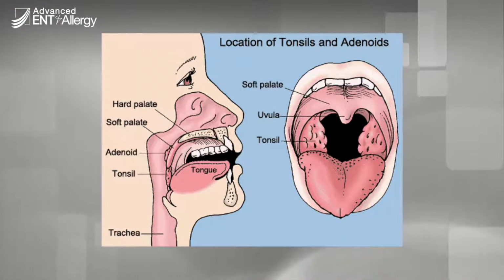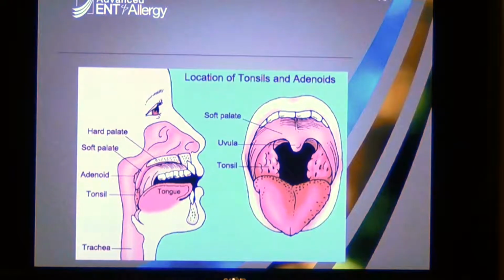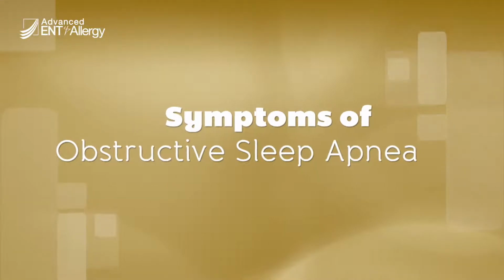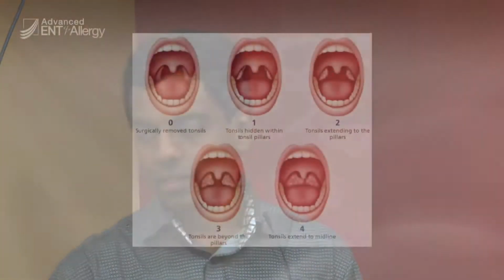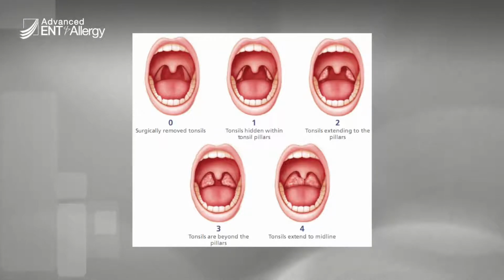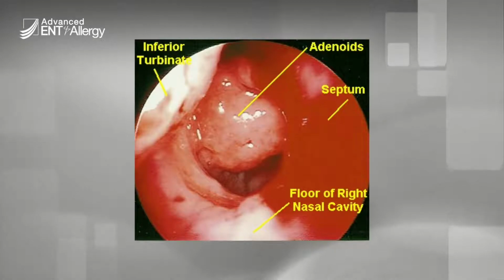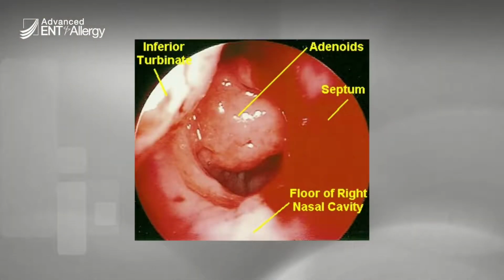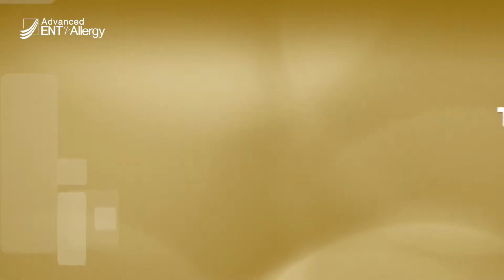Adenotonsillectomy: When and Why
Does your child snore or have restless sleep? Obstructive sleep apnea may be the culprit, which can lead to developmental delays and difficulty in school. More than 500,000 children undergo adenotonsillectomy, the surgical removal of adenoids and tonsils each year. This procedure can help your child sleep better and prevent developmental delays.

📍 Advanced ENT & Allergy
🖥️ AdvancedENTandAllergy.com